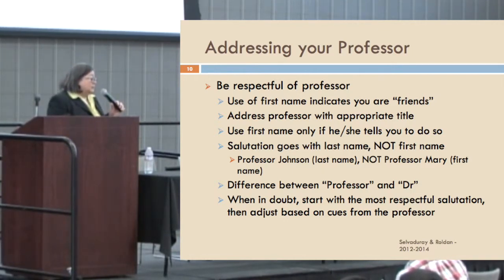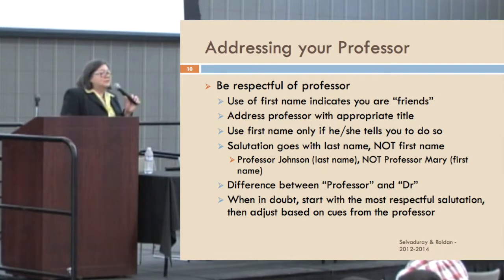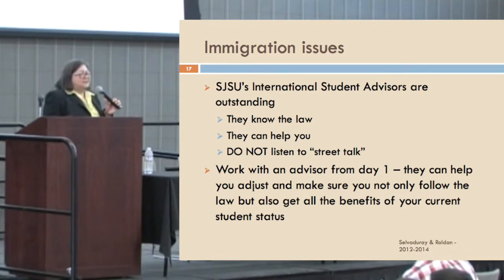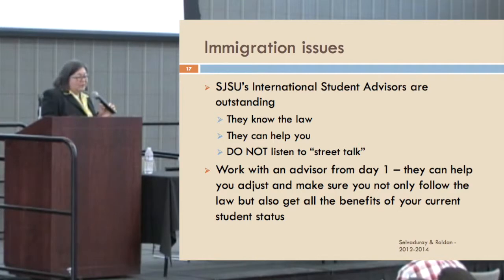Faculty Speaker Malu Roldan - Part 3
Faculty speaker Malu Roldan discusses important topics for incoming graduate students during the PM session of the SJSU Fall 2014 Graduate Student Orientation.